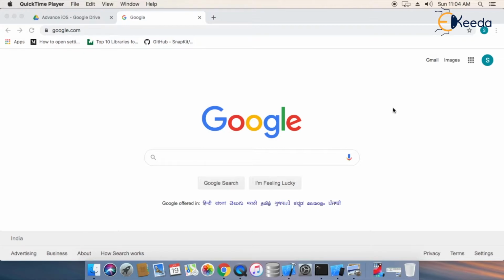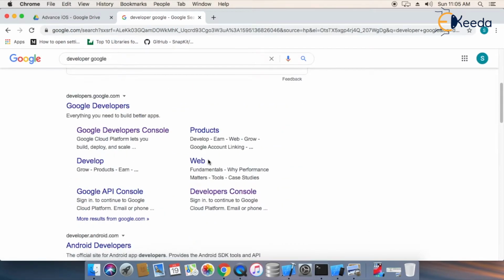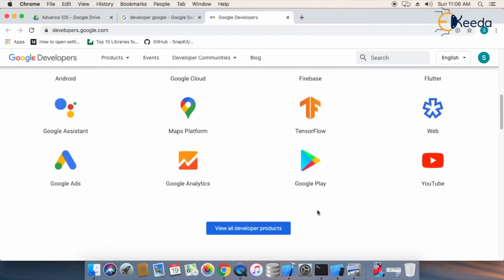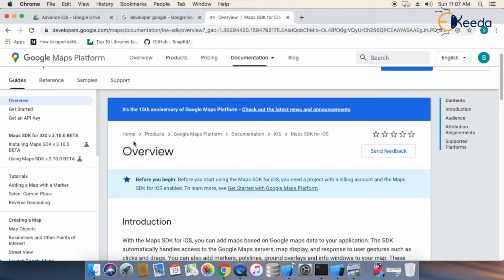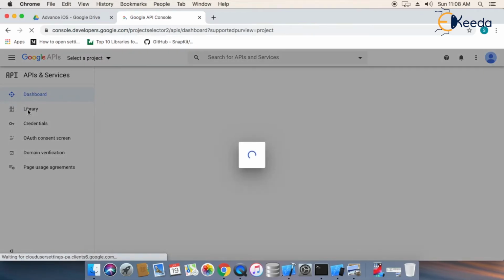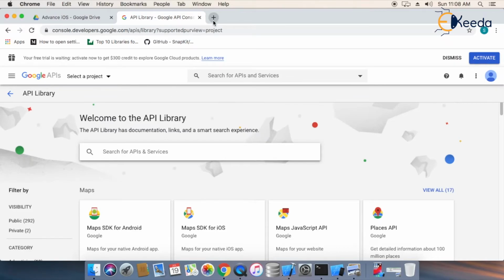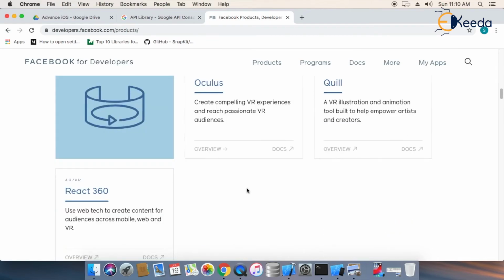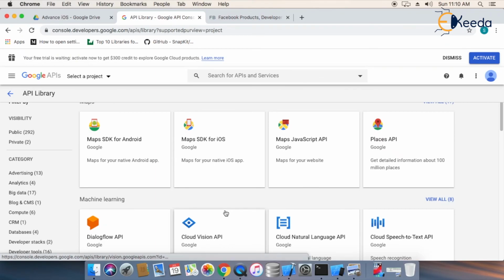Introduction about Google's API Facebook API